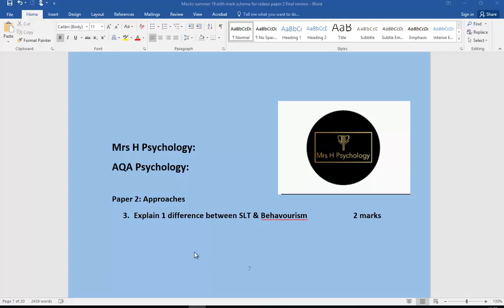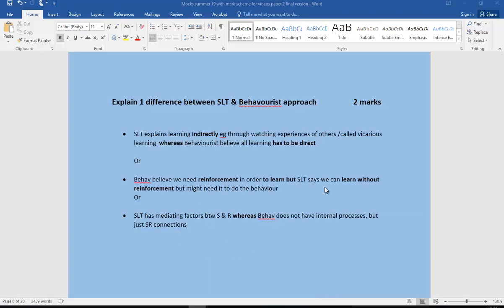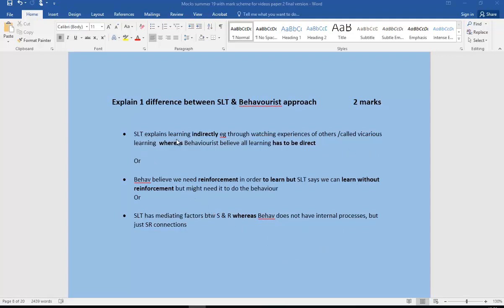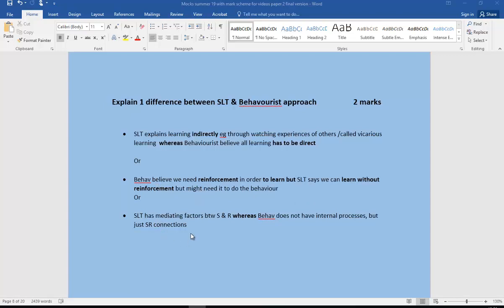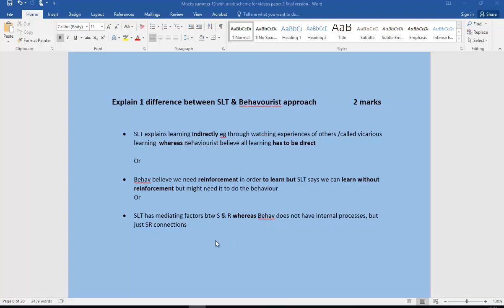Approaches: 2d differences between Social learning & Behaviourism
AQA Psychology: Differences between Social learning theory and Behaviourists outlined in 3 mins